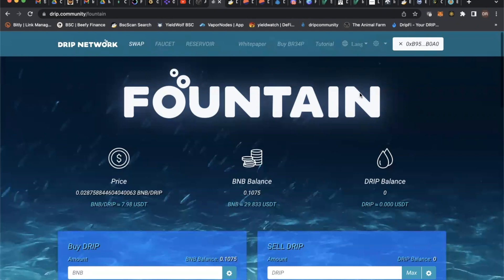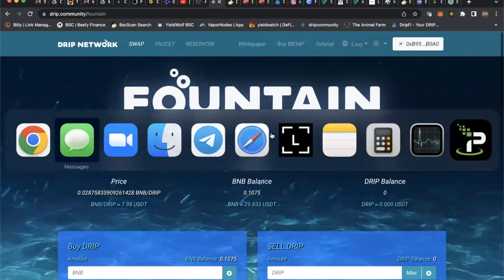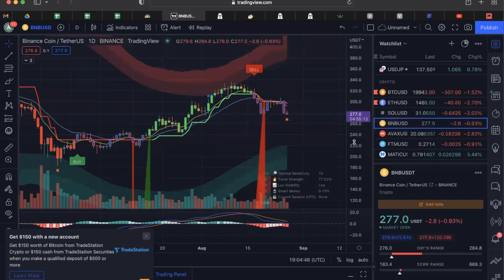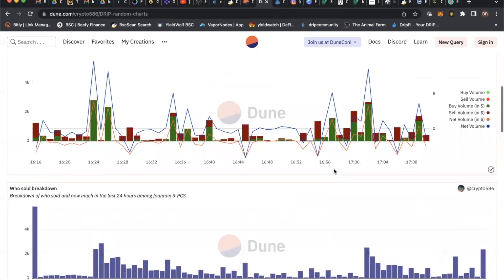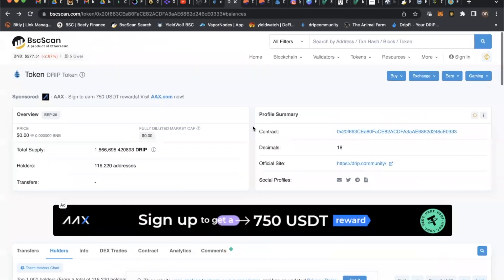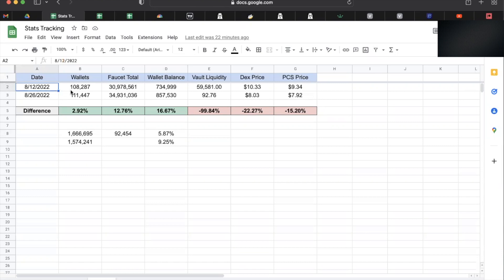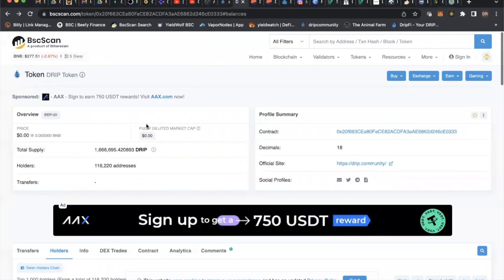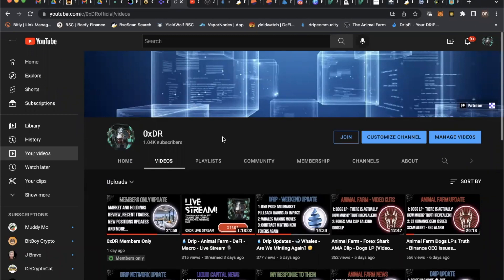💧 Drip - Where Do We Go From Here? 💯 Just Stats and Facts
🚨 NEW YouTube Membership Options 🚨

The current plans and current shill videos aren't helping or making enough traction. What is the near term outlook?

Questions? Feedback? Post them in the comments below, or join our Telegram community!

⏰ Video Breakdown  ▬▬▬▬▬▬▬▬
0:00 - Intro
1:58 - Drip Updates
3:03 - Marketing Is Needed Now
3:47 - BNB Is Bringing Down Price
5:15 - Dune Stats
8:05 - Things Need To Move Faster
9:01 - What Direction Is It Going?
11:17 - Final Thoughts